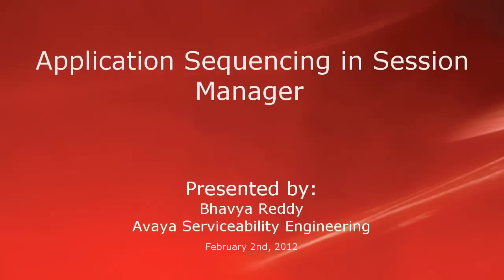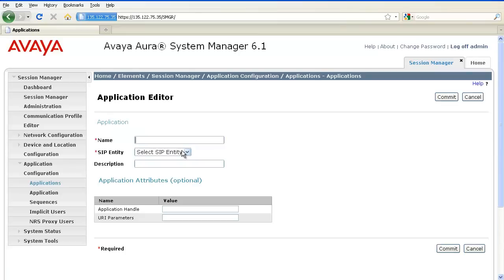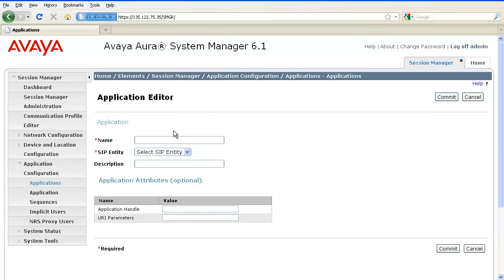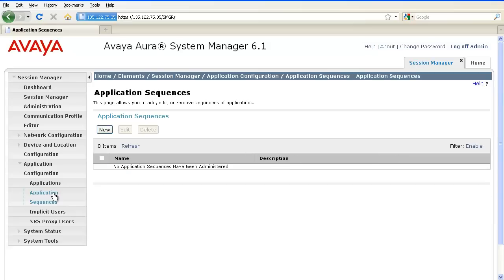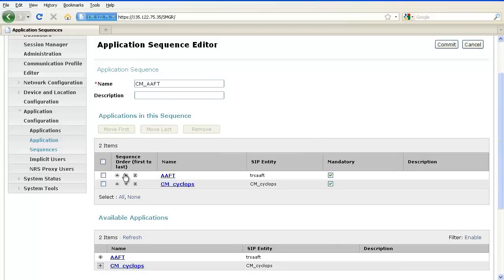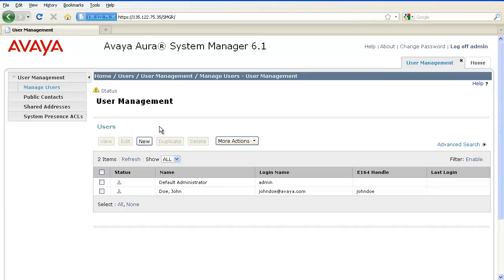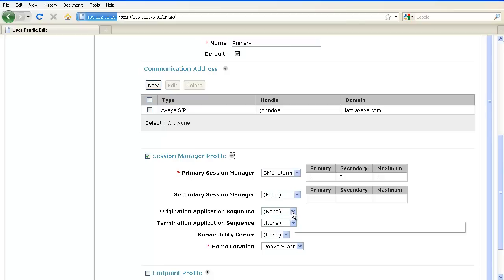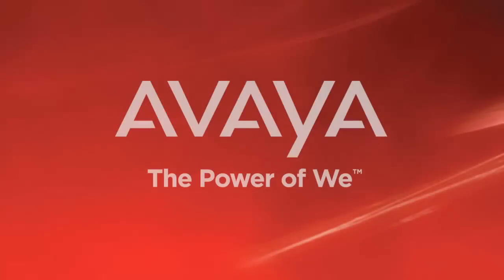How to sequence applications with users in Avaya Session Manager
This video demonstrates how to create an application sequence in Session Manager and apply it to the user's originating or terminating phase of the call. Produced by Bhavya Reddy.